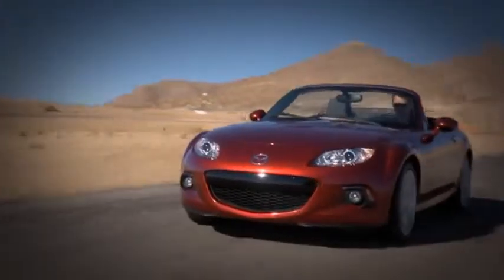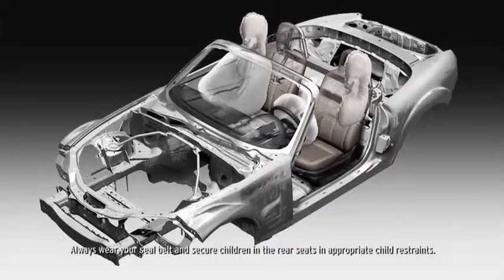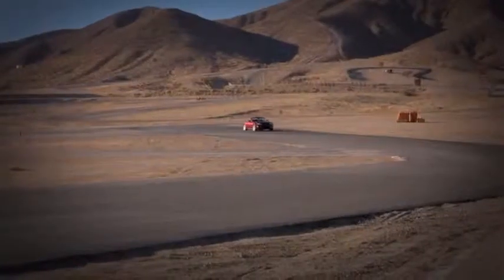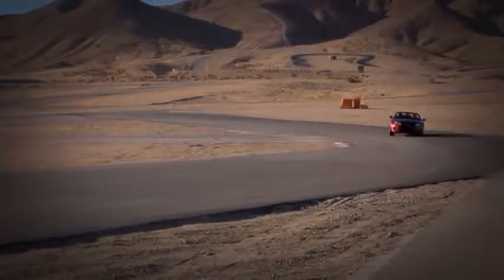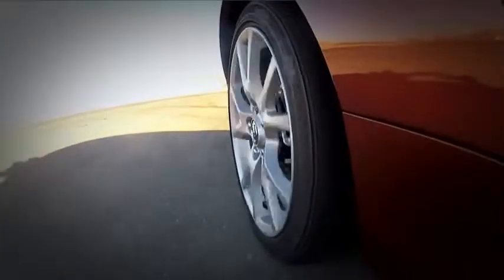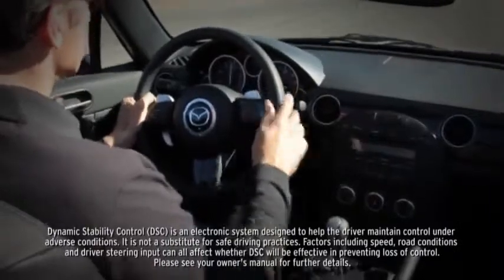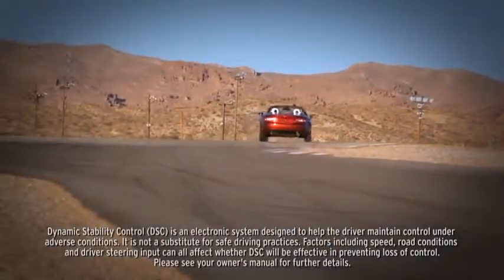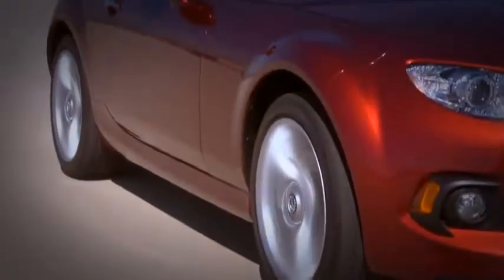MX 5 Miata — Safety Mazda USA